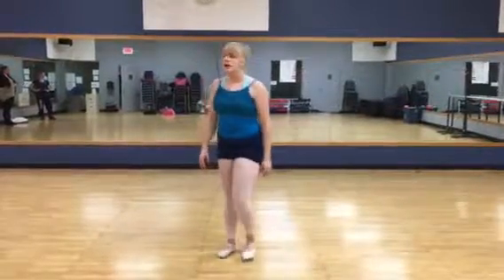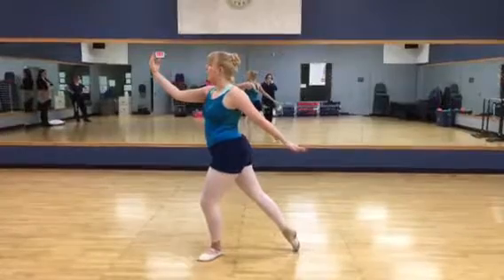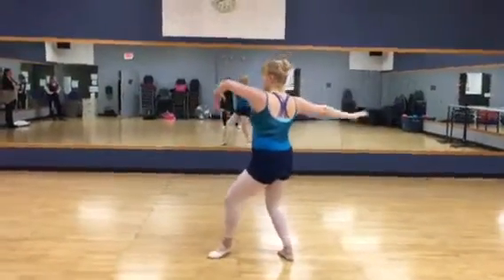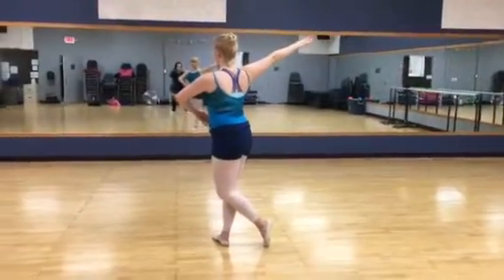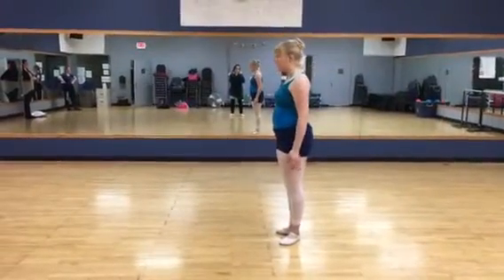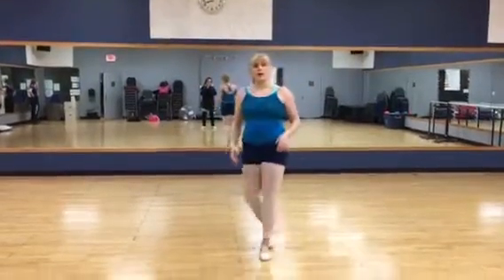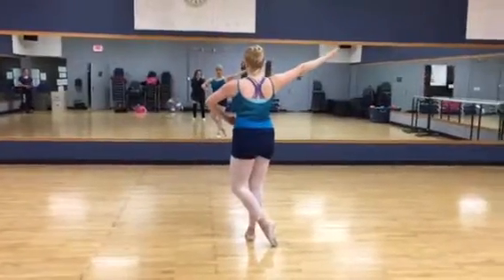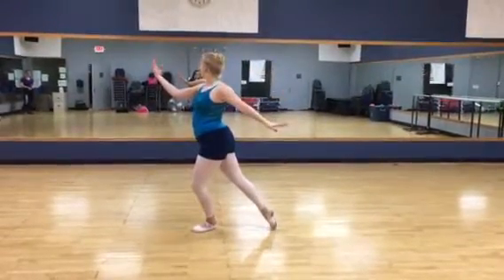St Cloud Level 2 group 2 Tutorial